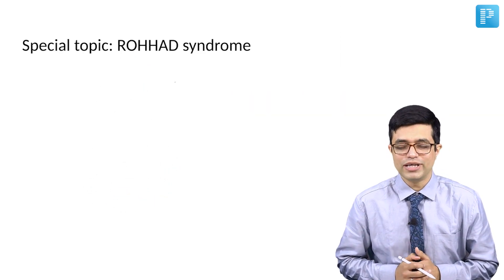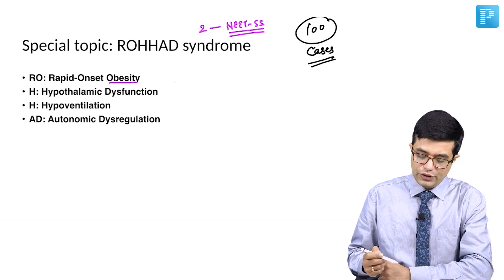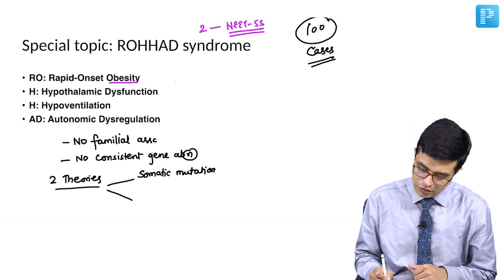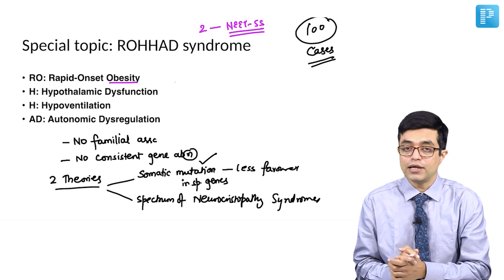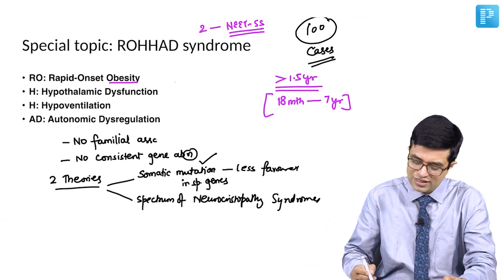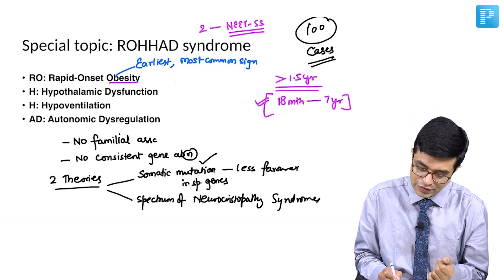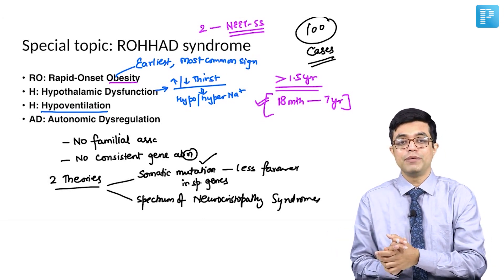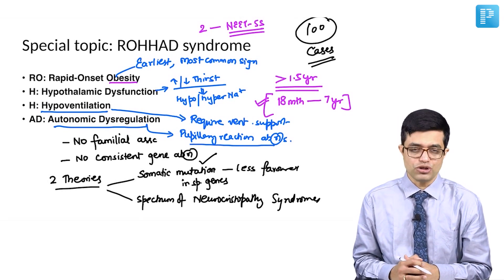ROHHAD Syndrome | Dr. Sandeep Sharma | Pediatrics | NEET SS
In this video, watch Dr. Sandeep Sharma deliver an elaborate lecture on ROHHAD Syndrome to help in the preparation of Super Speciality in Pediatrics.